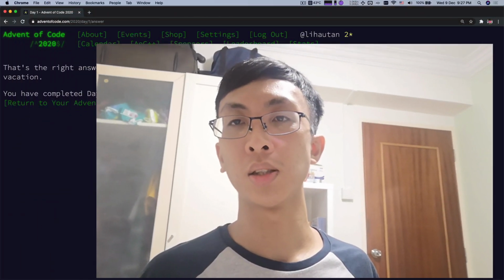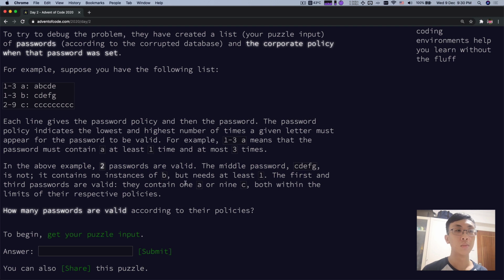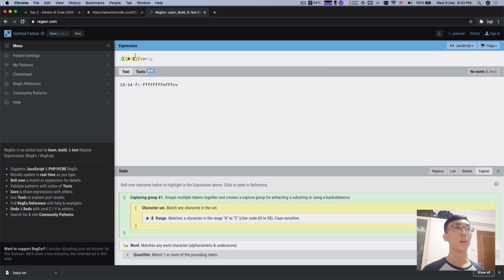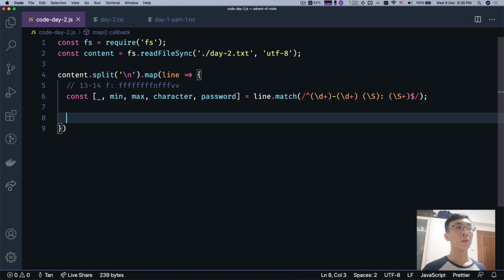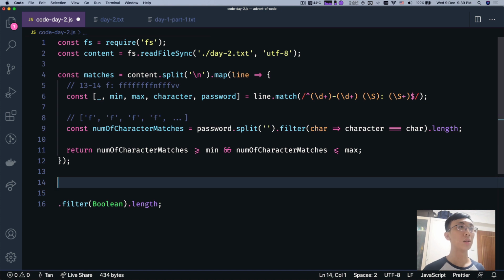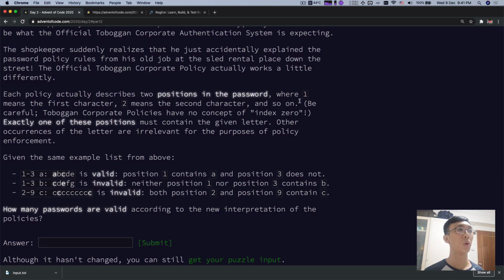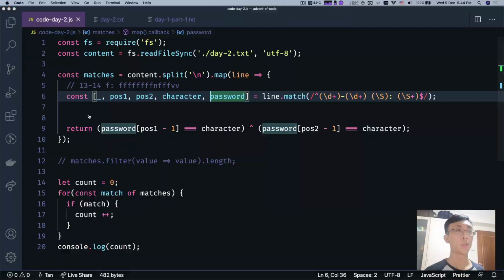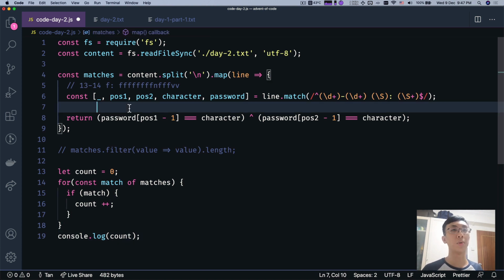🔐 Advent of Code 2020 - Day 2 Password Philosophy